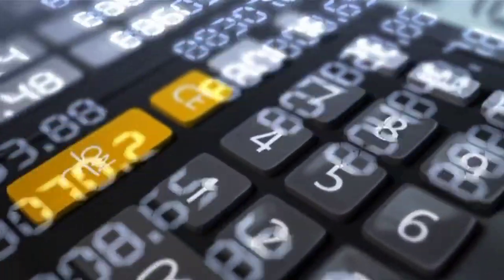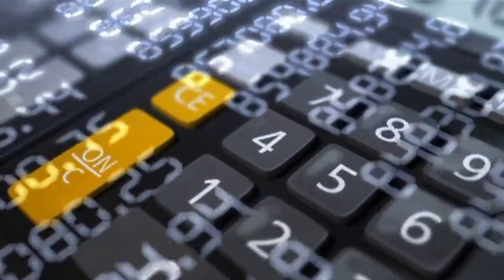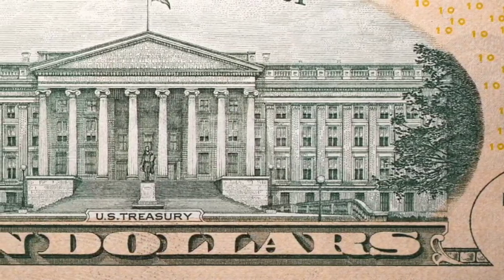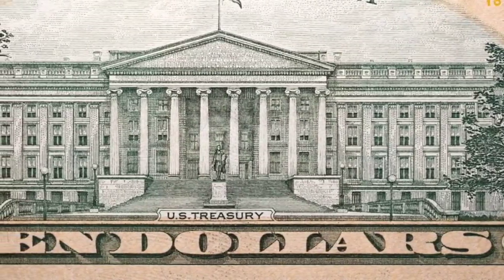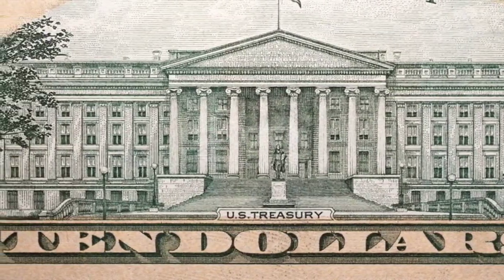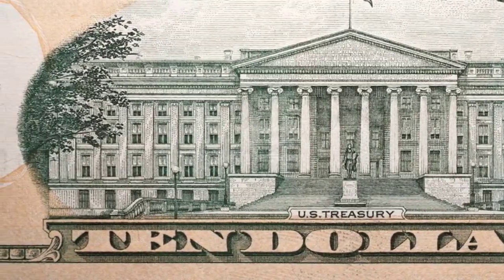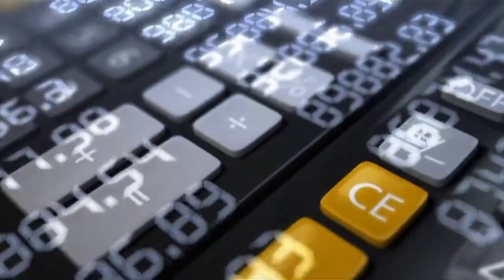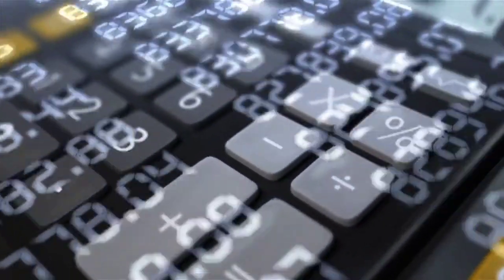The ONLY 3 Index Funds You NEED To Boost Your Roth IRA USA roth ira, roth, roth investing roth index